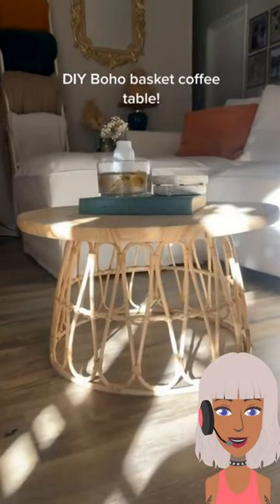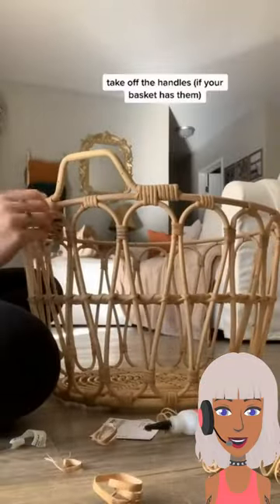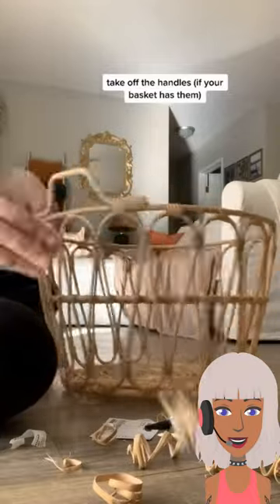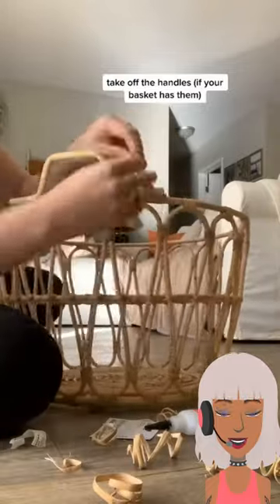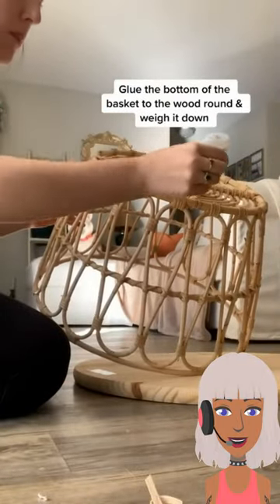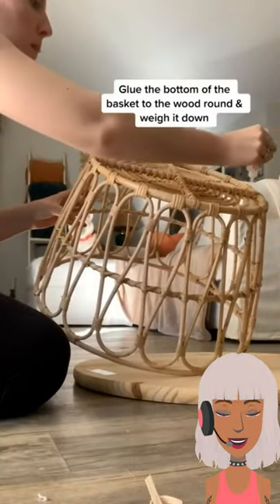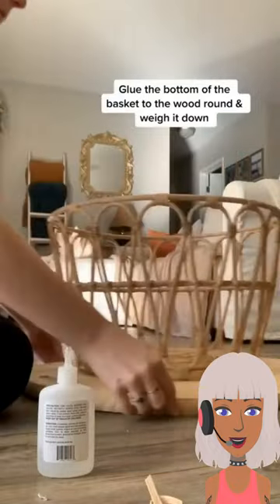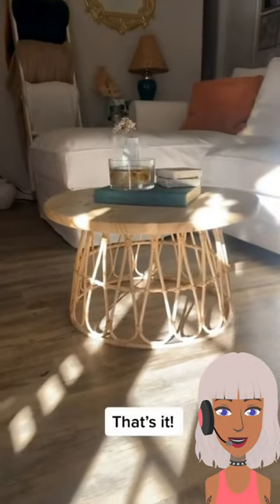Watch Her Turn This Basket Into A Coffee Table...